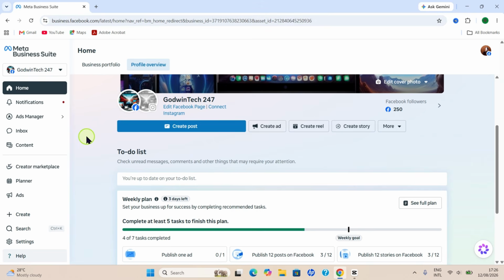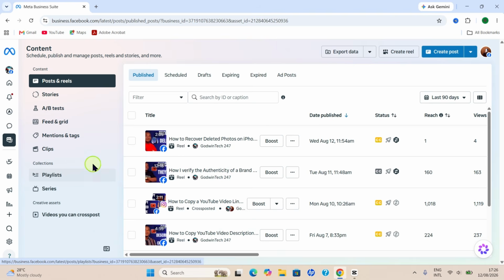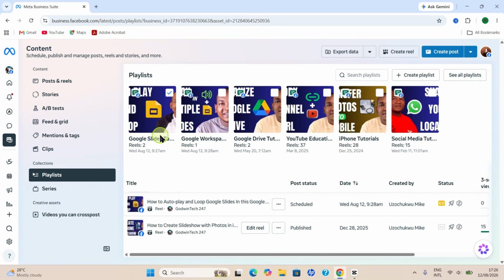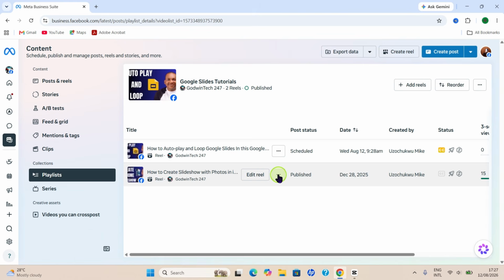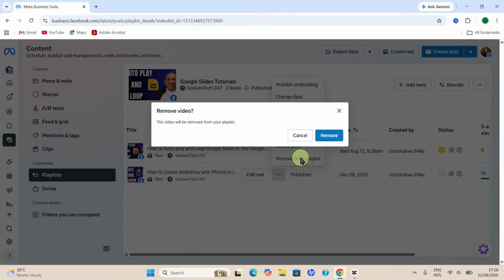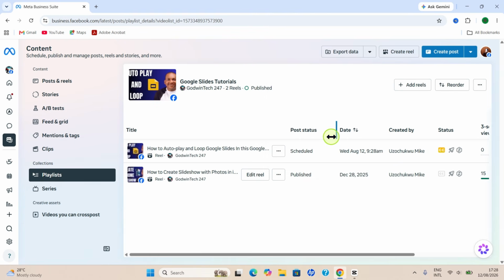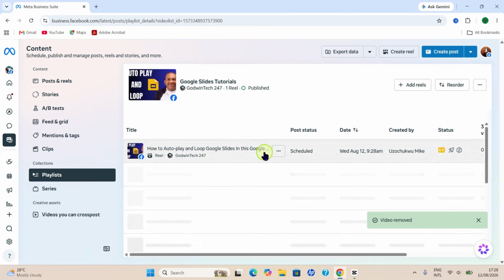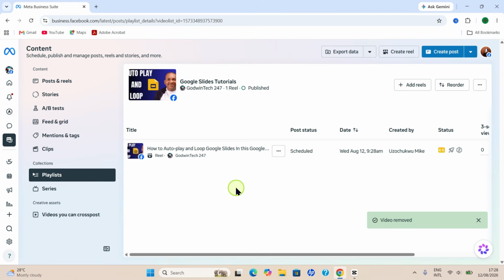How to Delete Reel from Existing Playlist on a Facebook Page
In this Facebook tutorial, you will learn how to delete reel from existing playlist on a Facebook page. So, if you previously added a reel or reels to a playlist you previously create and at a point wants to remove it from there, this social media guide walks you through on how to do that. Many Facebook creators that wanted to complete this task and struggled but this content walks you through on how to do it.

Video chapters
00:00 Introduction to Reel Removal from a Playlist
00:12 Accessing a Facebook Page on a Chrome Browser
00:29 Facebook Page Content Tab
00:44 Access All Playlists of a Facebook Page
01:01 Access Videos in a Playlist
01:16 Remove a Reel from a Playlist
01:34 Does a Video get Deleted after Removal from Playlist
01:40 Conclusion on Video Removal from Playlist